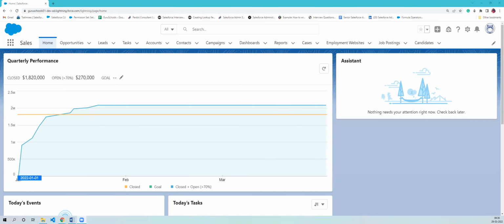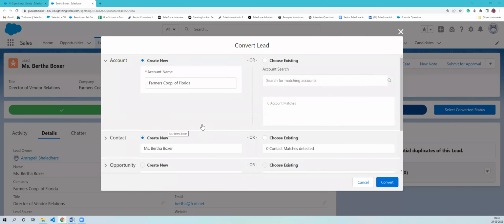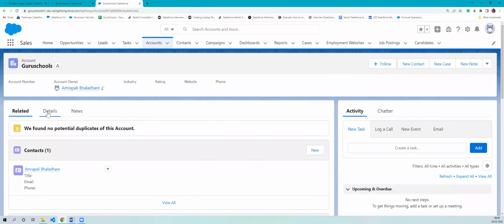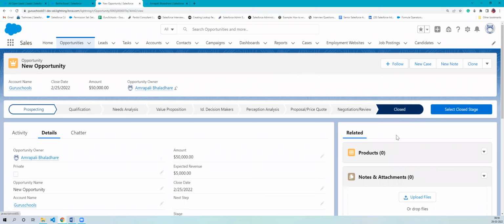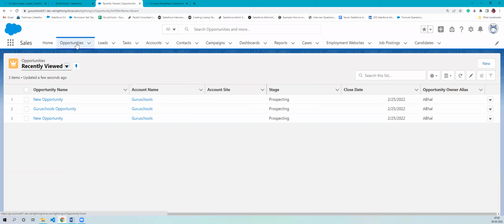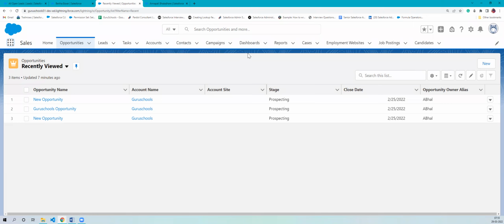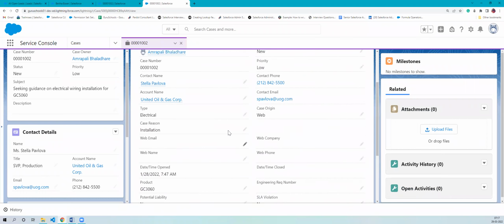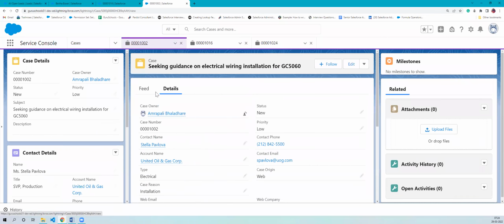GuruSchools Salesforce Admin & BA Batch 8 (DAY 03) - Instructor Led Training March 28, 2022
Topics:  Salesforce Overview on Standard & Custom Objects, Apps & Best Practices.